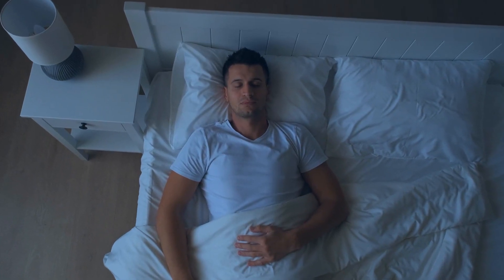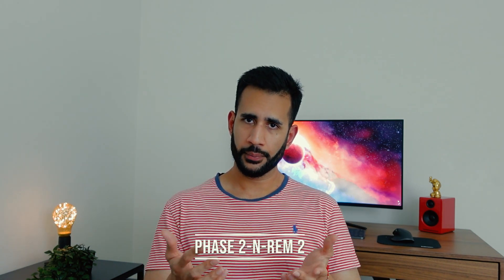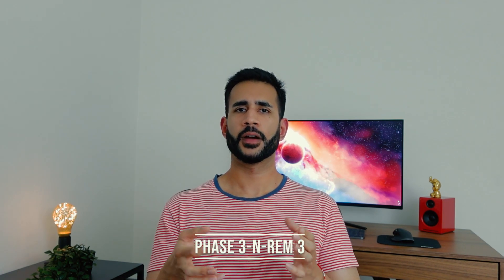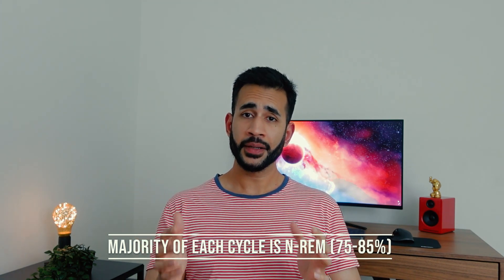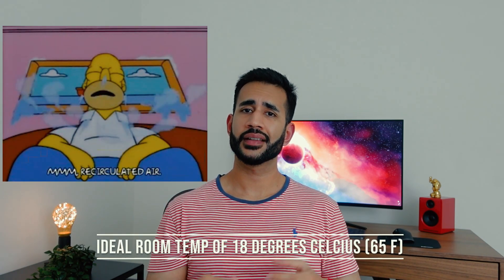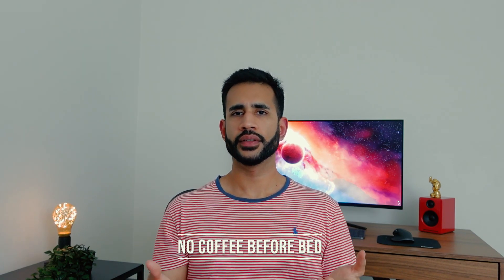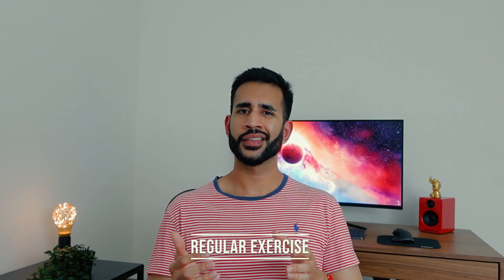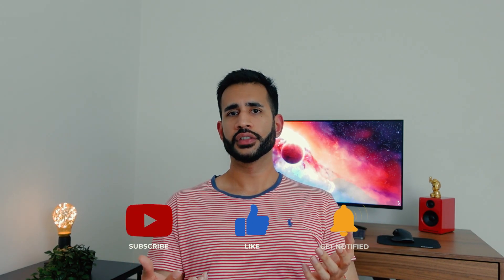SCIENTIFICALLY PROVEN TECHNIQUES TO HELP YOU SLEEP BETTER!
Hey Guys,
So in this video I go through a bunch of scientifically proven techniques to help you get a better nights sleep!